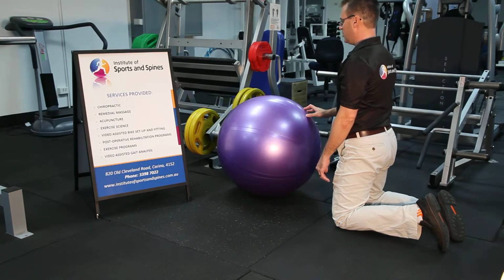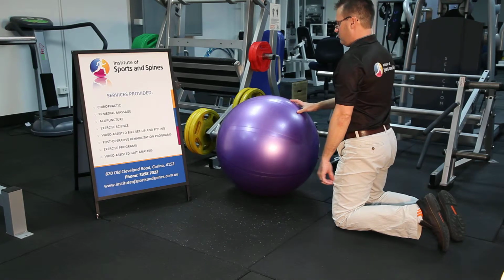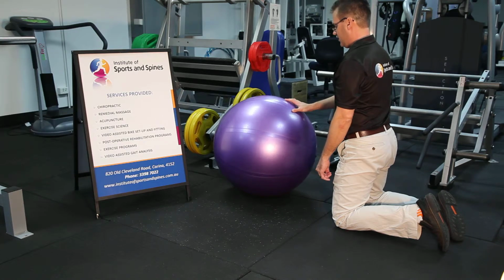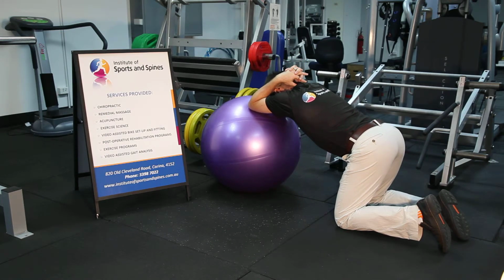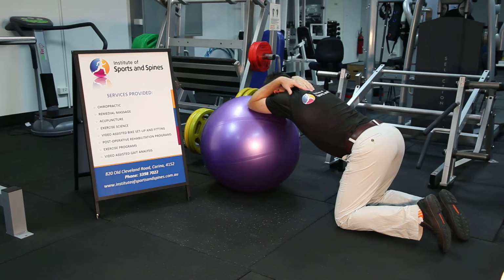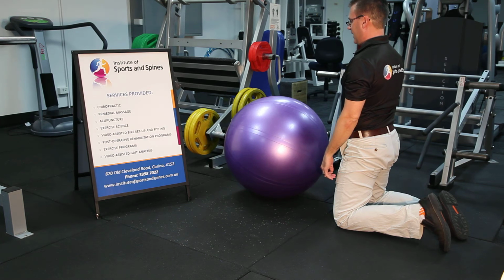Upper Back Cat Stretch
The upper back Cat Stretch is an alternative to the seated thoracic stretch and does apply more low into extension in the upper thoracic spine. It may be useful in stretching the thoracic spine in people with neck and low back pain. It is important that this stretch does not cause pain in the shoulders or pins and needles in the arms and hands.